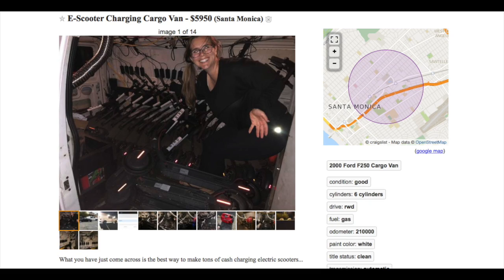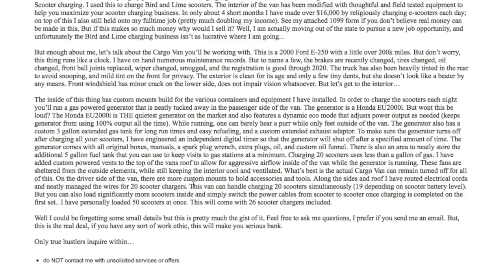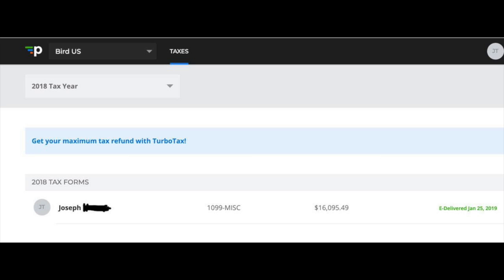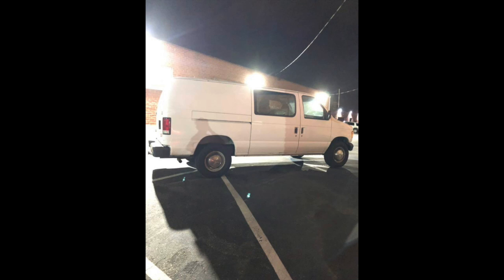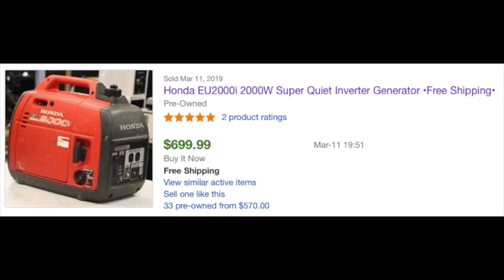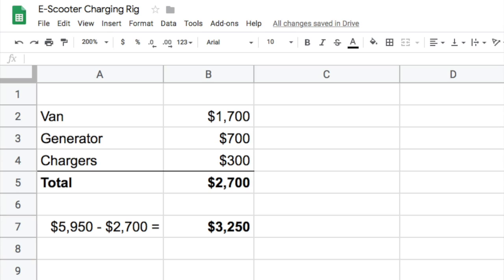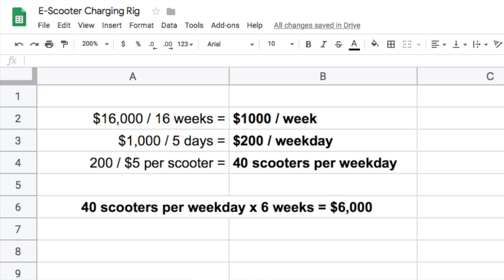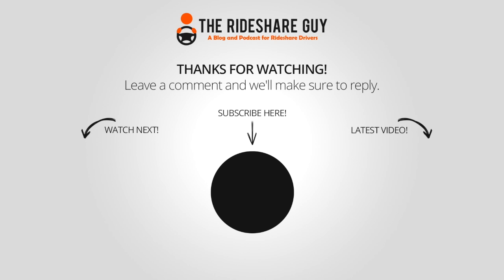Check Out This Scooter Charging Rig!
Would you buy this van rigged for charging scooters? Before you answer that, we analyze whether a van like this would really make you any money - or be a complete waste of money!